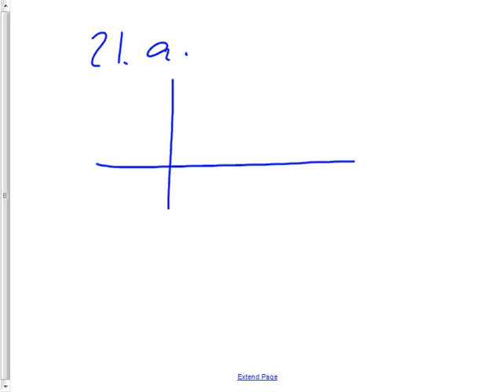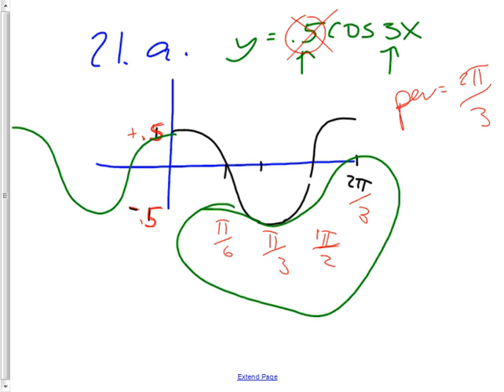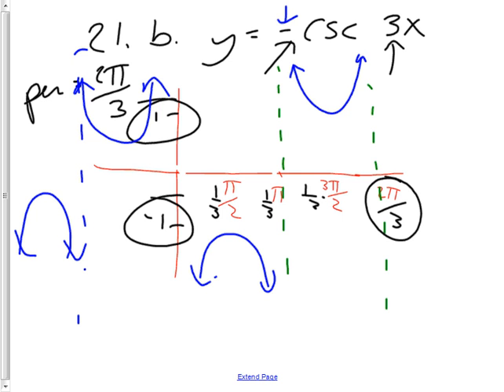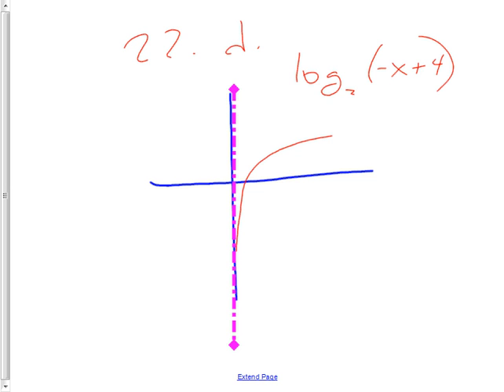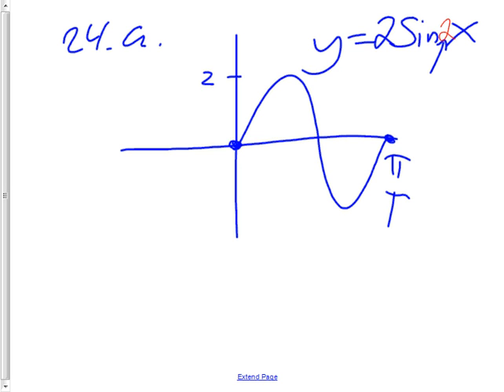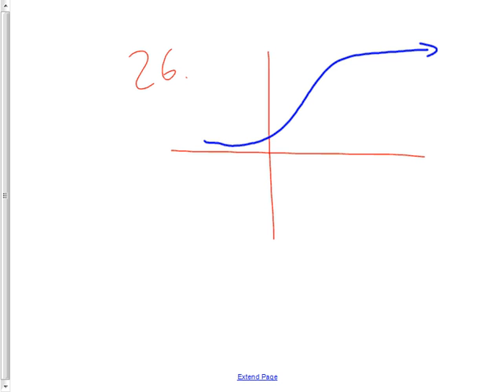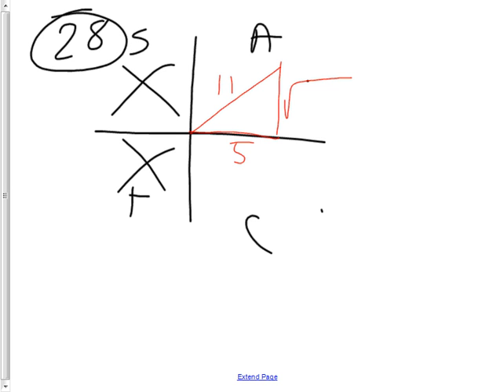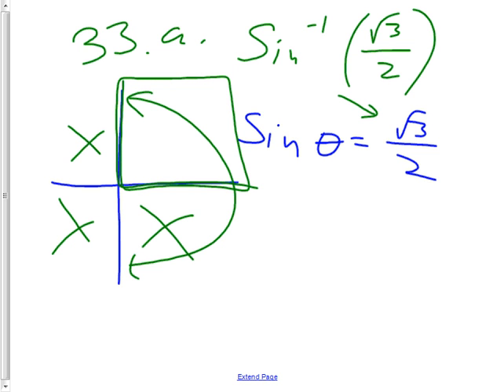June03 precalc Day 3 of review for the final between problems 21 33